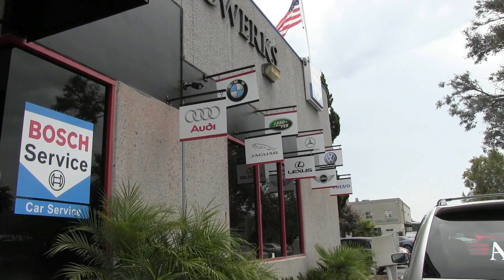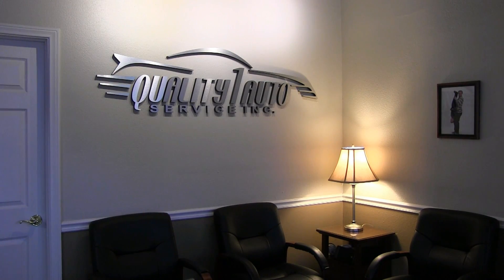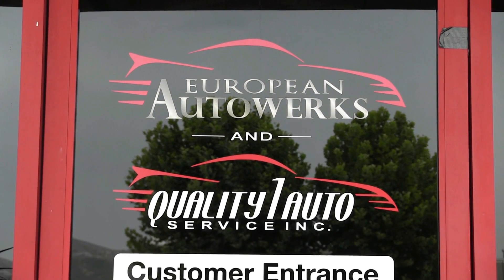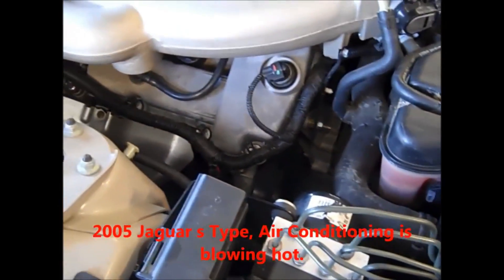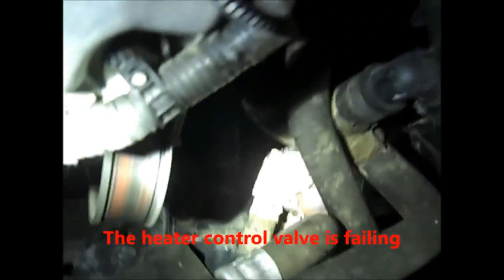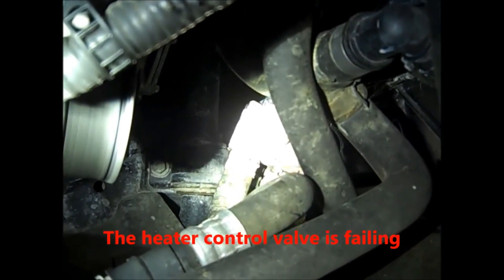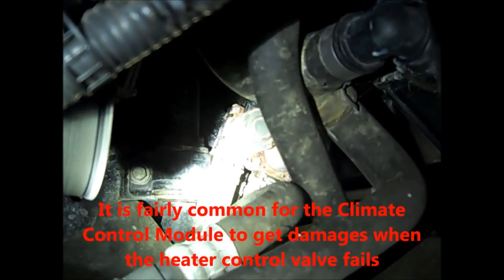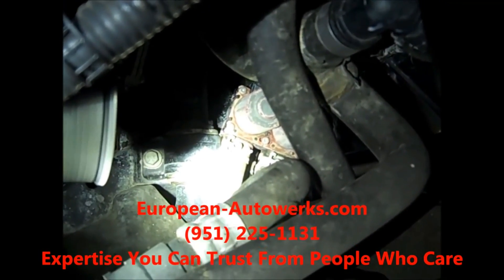Jaguar S Type Air Conditioning isn't cold Heater Control Valve Service and repair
Jaguar Air Conditioning Repair Specialist in Temecula, Murrieta
European AutoWerks
Jaguar Repair Specialist
27512 Enterprise Circle West
This is one in a series of videos produced by European AutoWerks, your Jaguar Service and Repair Specialists in the Temecula and Murrieta area.
2005 Jaguar S Type the air conditioning is not cold. The heater control valve is corroded and failing to close, so the heat is on all the time. The Climate Control Module may have been damaged when the heater control valve failed. Yet to be seen. The heater control valve has to be replaced and the Climate Control Module has to be re-initiated to determine if it was damaged.:
For all of your Jaguar Heating and Air Conditioning (A/C) needs..